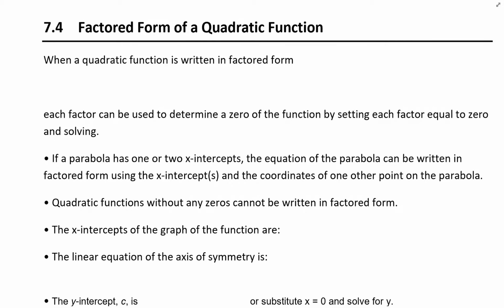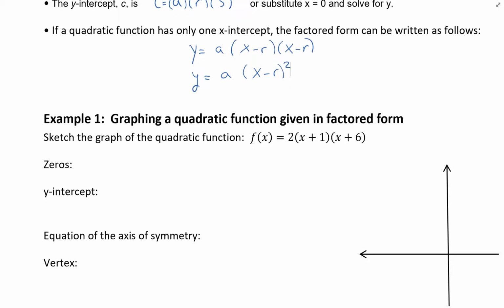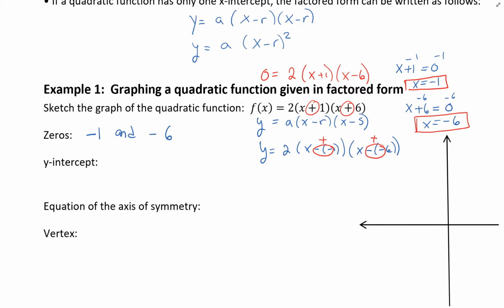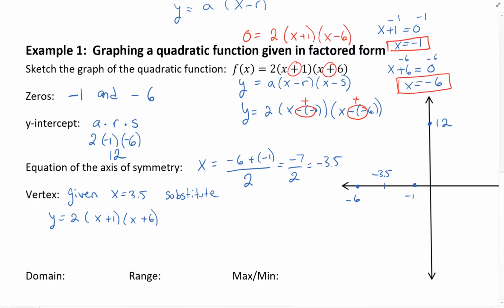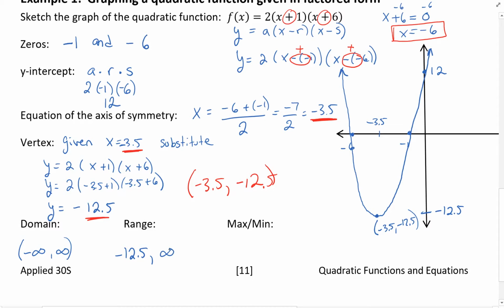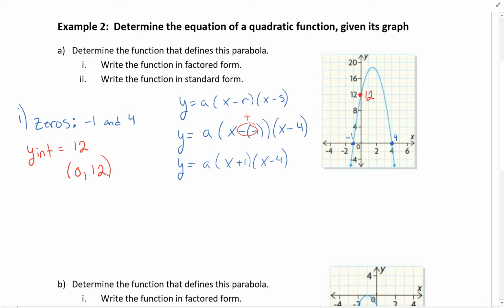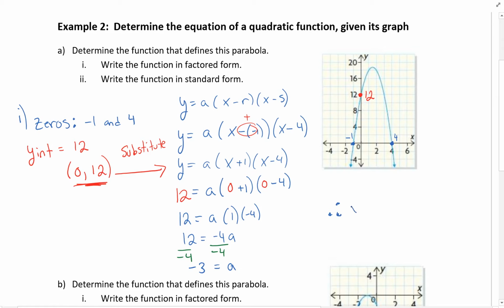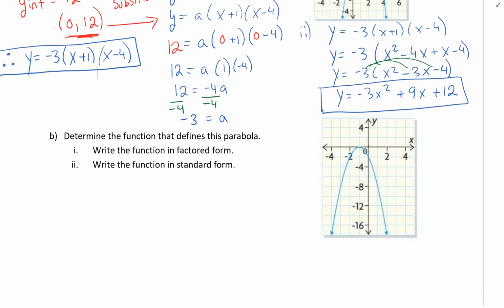7.4 Factored form of a Quadratic Equation